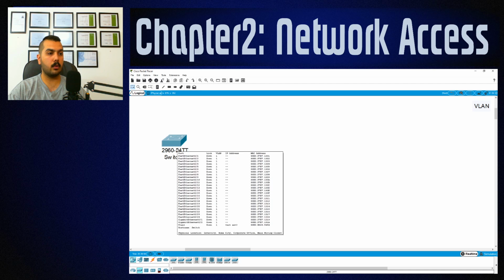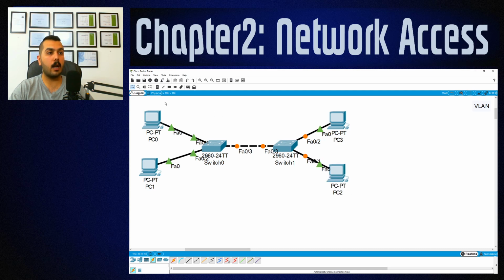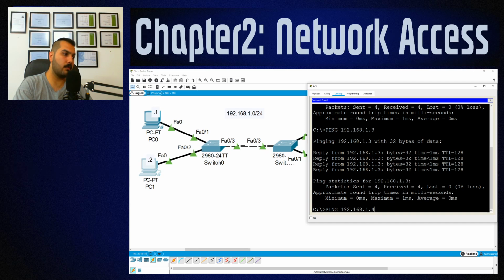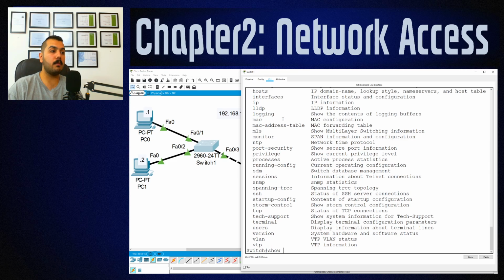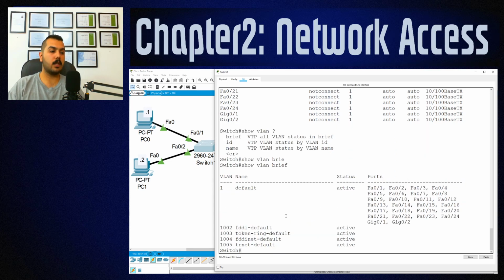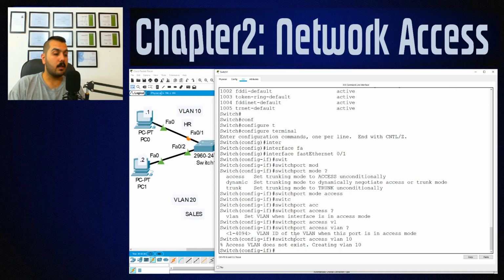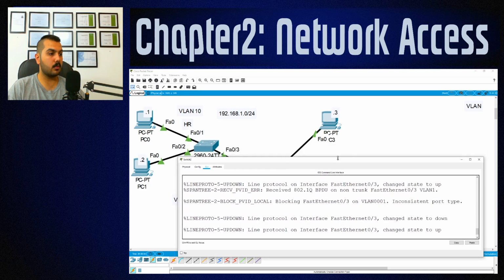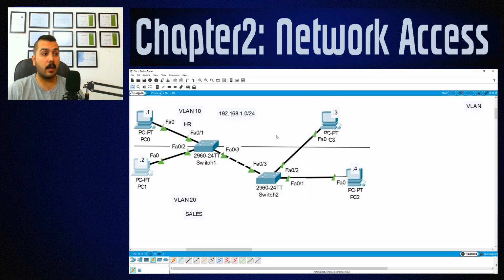24 - CCNA 200-301 - CH2: VLANs LAB Implementation